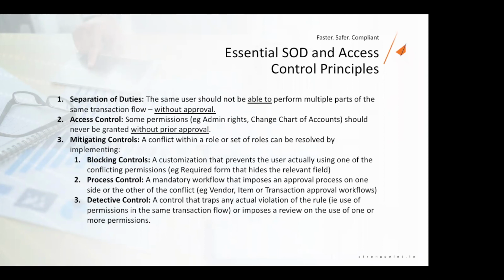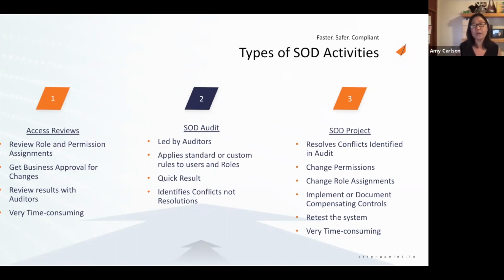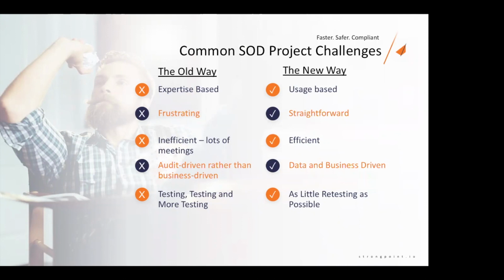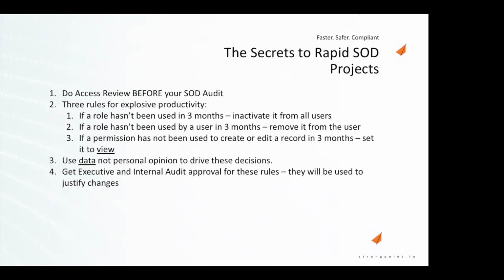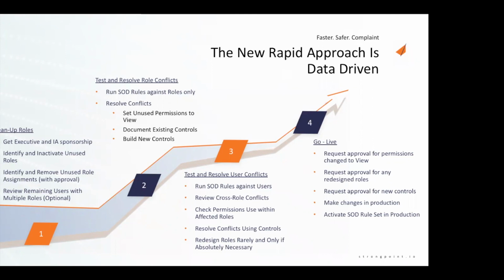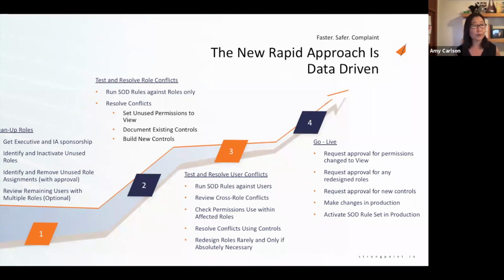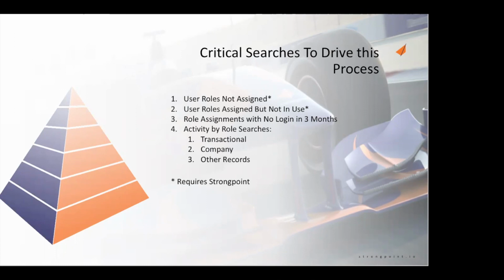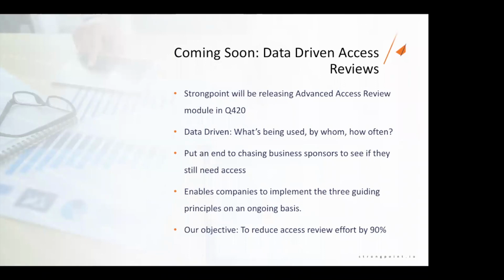NetSuite Segregation of Duties: The Rapid Implementation Method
How to run a quick, cost-effective segregation of duties project in NetSuite.
In this webinar, Strongpoint CEO Mark Walker and Director of Customer Success Amy Carlson walk you through a faster, data-driven approach to managing segregation of duties (SoD) in NetSuite.